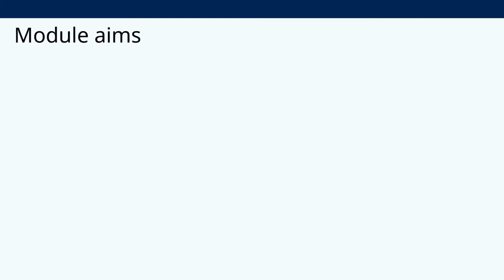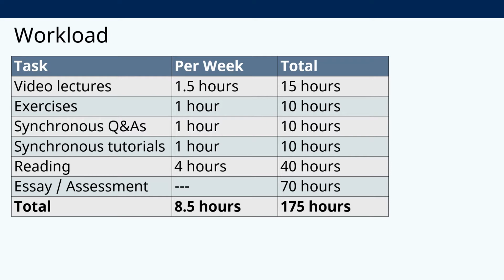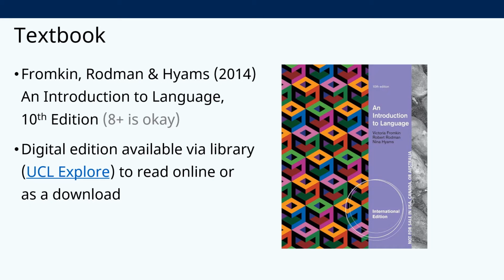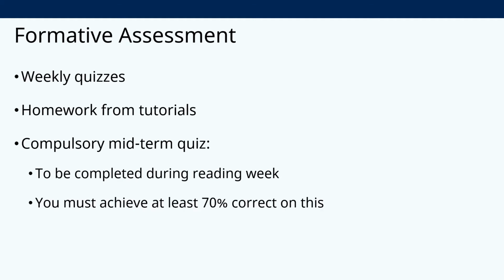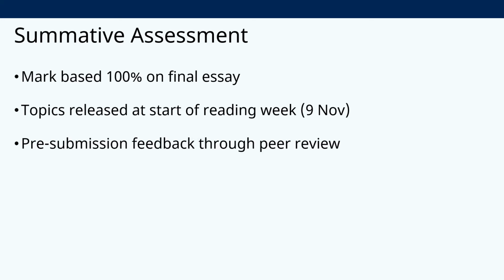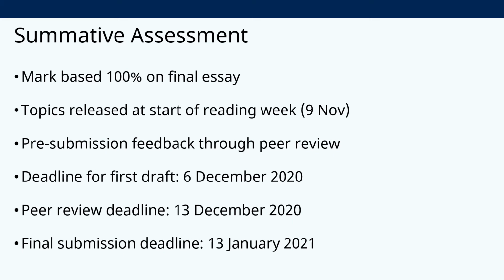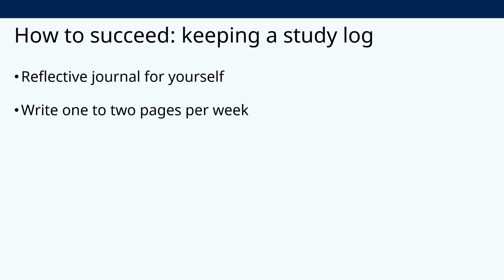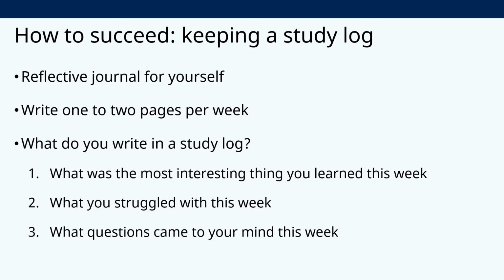Week 0.2 Preliminaries and how to succeed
In this video you'll get a brief outline of all the organisational elements of the course: teaching staff, module aims, workload, textbook, teaching modes, and assessment. Additionally you'll get some tips on how to make the most of your learning journey with this module.

Timestamps:
Intro: (0:00)
Staff: (0:42)
Module aims: (2:26)
Workload: (4:11)
Textbook: (5:49)
Engagement: (6:43)
Communication policy: (9:22)
Formative assessment: (11:27)
Summative assessment: (13:06)
Planning for success: (15:35)
Behaviour patterns for success: (17:30)
Keeping a study log: (21:30)
Preparing for live sessions: (22:55)